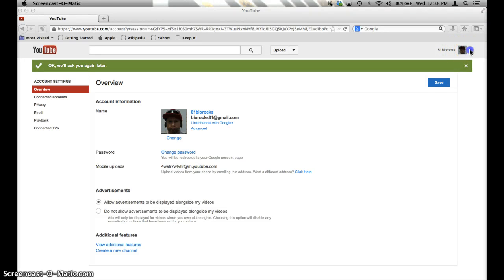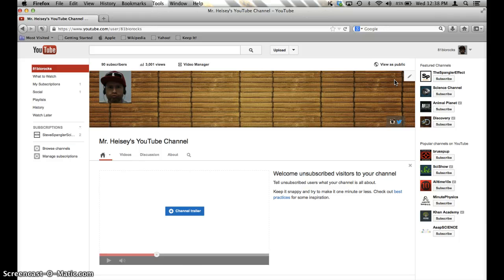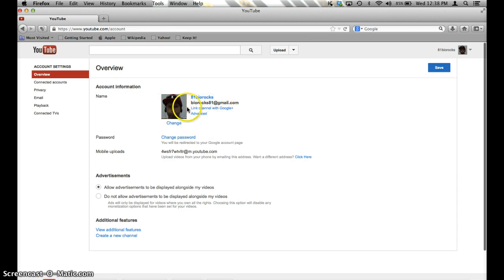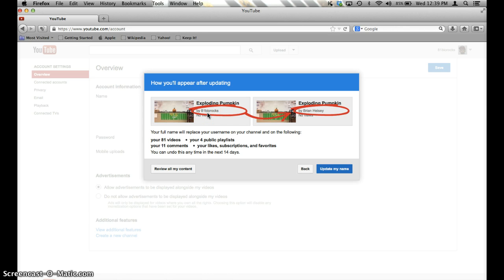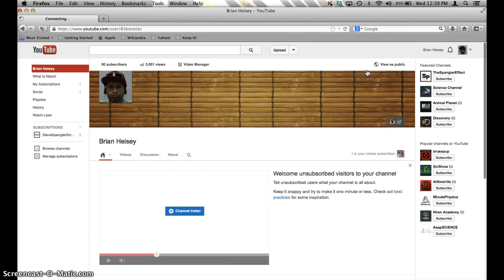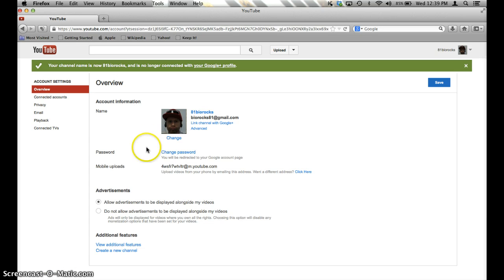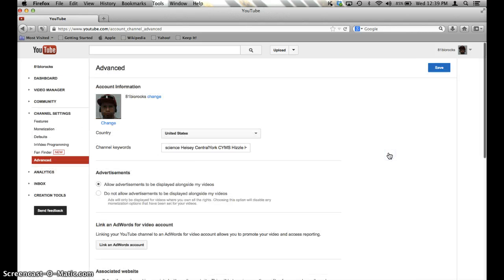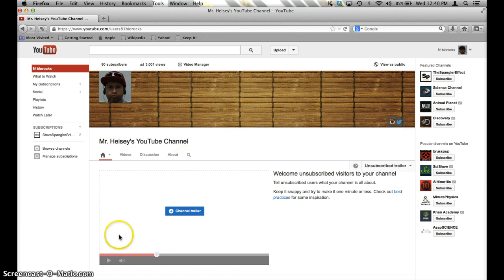Grad Class Video - Changing Name of YouTube Channel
I created this screencast to show how to change the name of a YouTube Channel